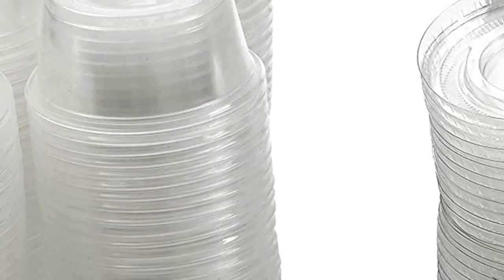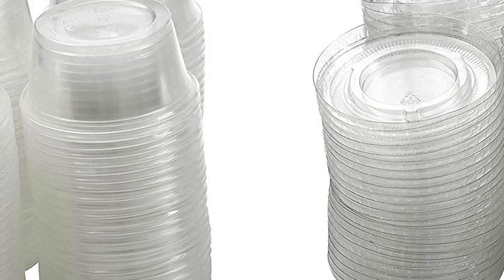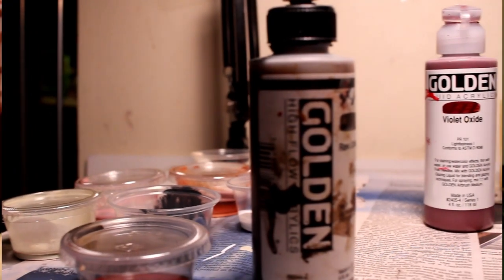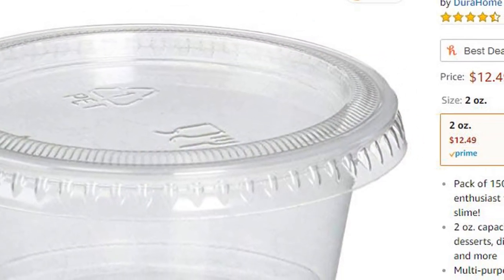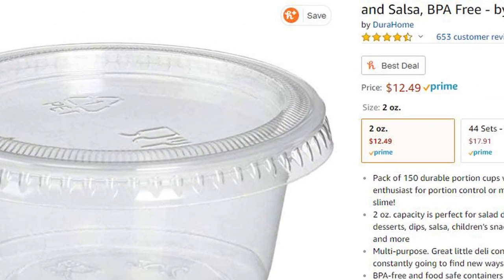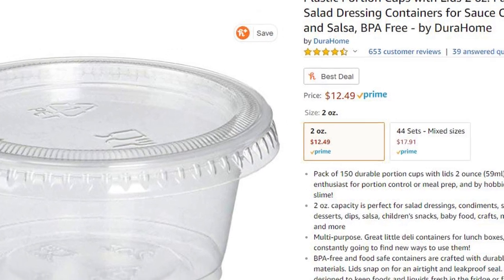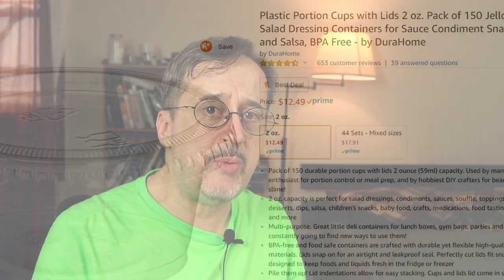The Best Cups For Mixing Airbrush Paint or Ink (Tim's Two Minute Tech Tuesday).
This is a technical tip on the airbrush, Tim's Two Minute Tech Tuesday. This is the best mixing cups for your airbrush paint or inks.
2 Ounce Cups with Lids